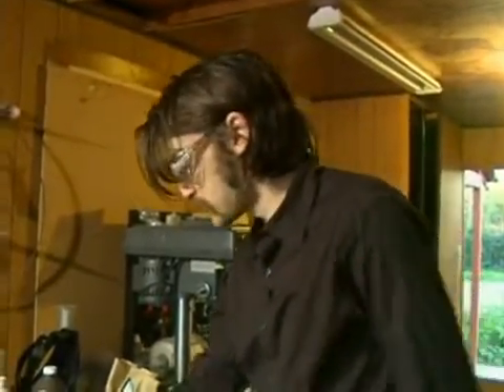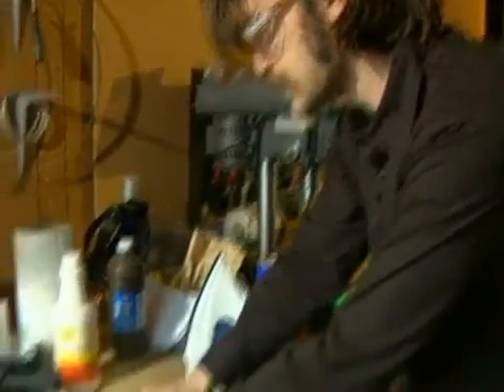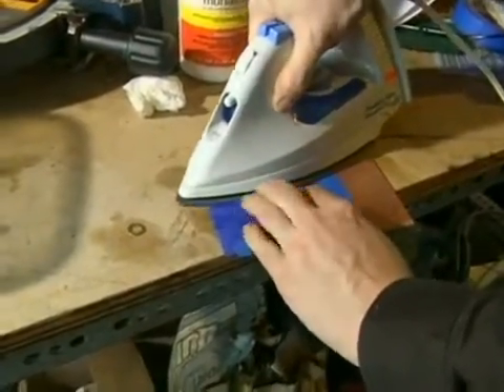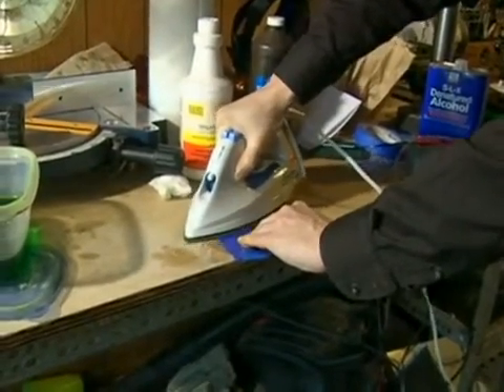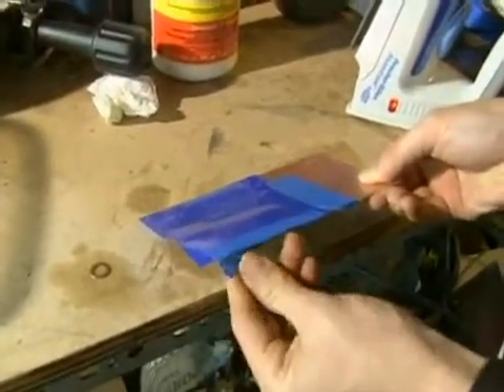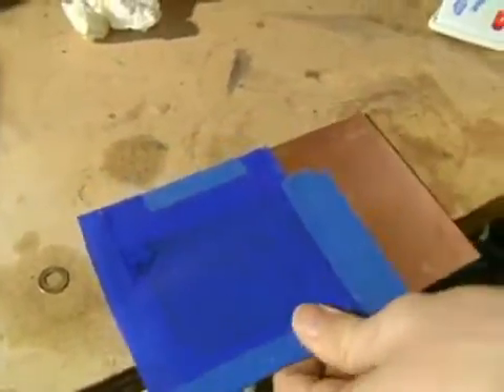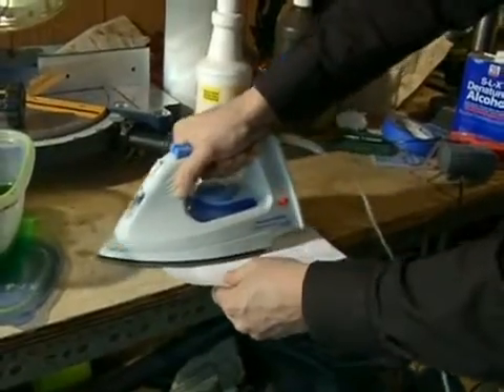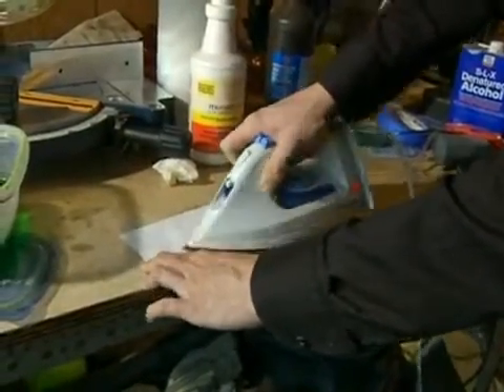Transferring Patterns to Copper for Etching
Transferring Patterns to Copper for Etching. Part of the series: Etching Copper for Circuit Boards. Use an iron to apply patterns to copper. Transfer patterns to copper for etching with tips in this free electronics video.